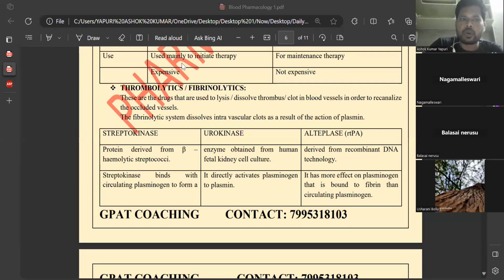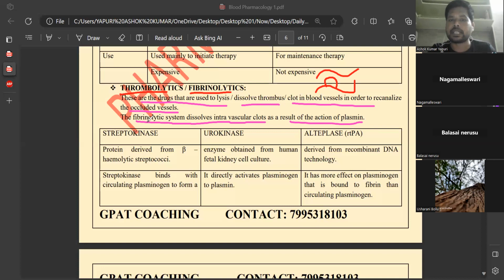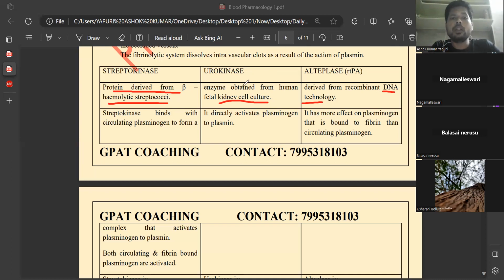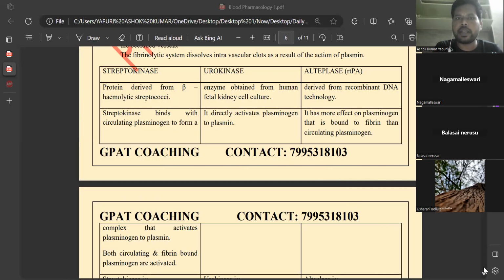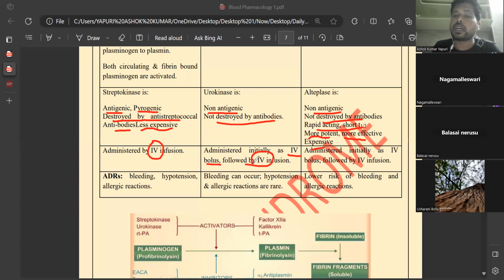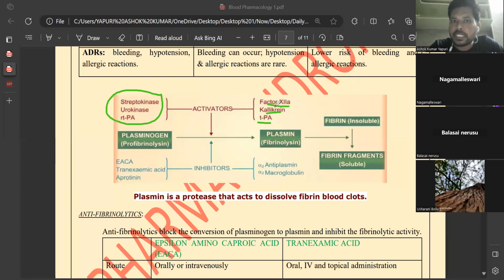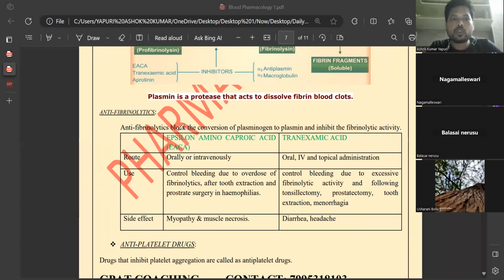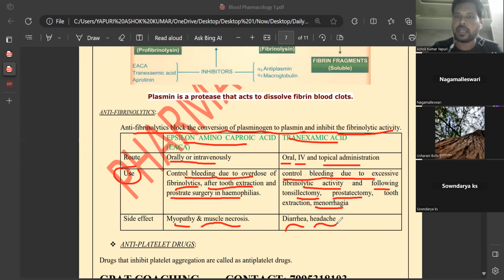FIBRINOLYTICS & ANTI FIBRINOLYTICS I ESIC PHARMACIST I DRUG INSPECTORI PHARMACIST I APPSC I TSPSC I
hi this video is about Concept of Thrombolytics